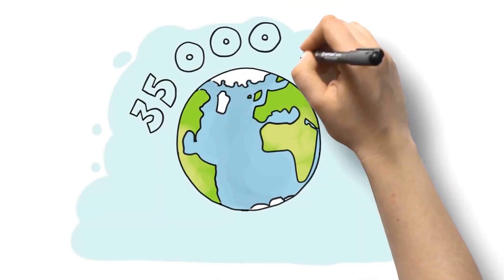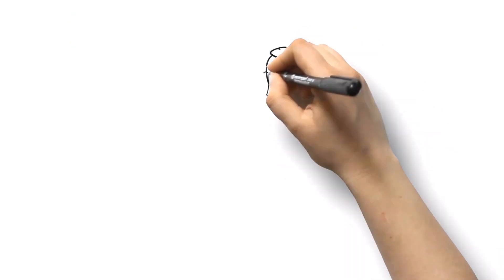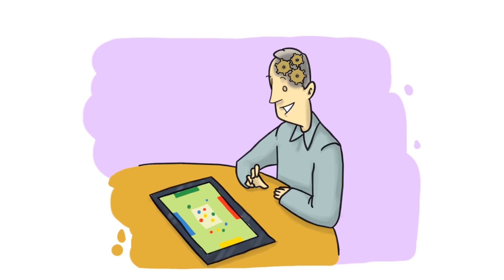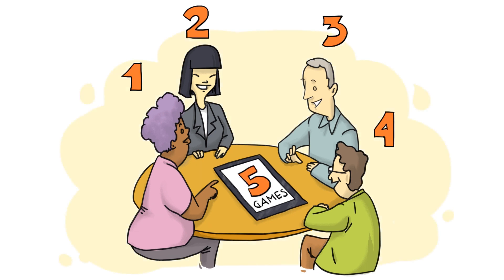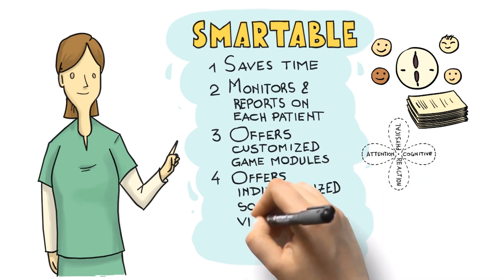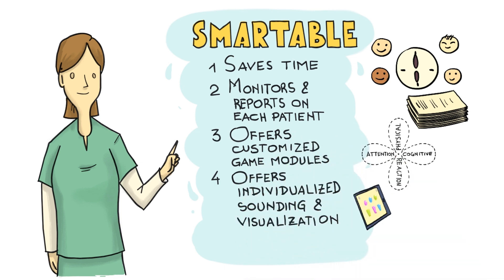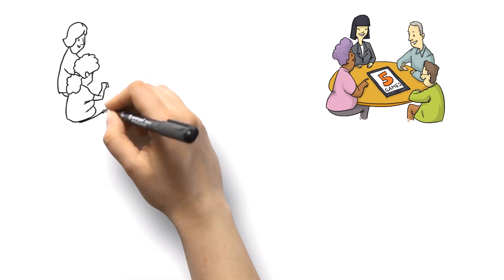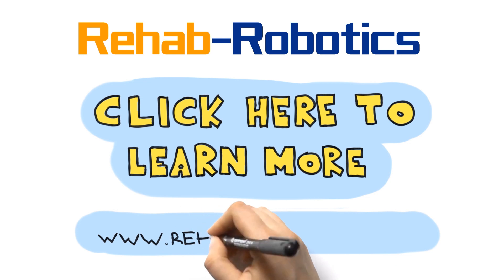SmarTable - group physical, attention, reaction and cognitive rehabilitation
SmarTable - is computer-assisted cognitive rehab and brain training system. Suitable for Users with cognitive impairment:
•Cerebral Vascular Accident (CVA) / Stroke
•Acquired Brain Injury (ABI)
•Mild Cognitive Impairment (MCI)
•Mild dementia
•Attention disorder